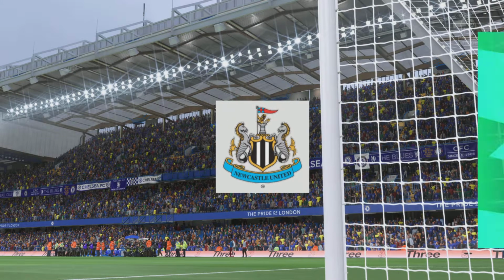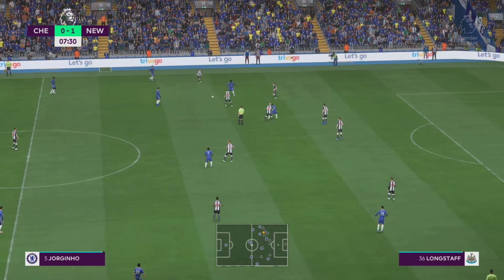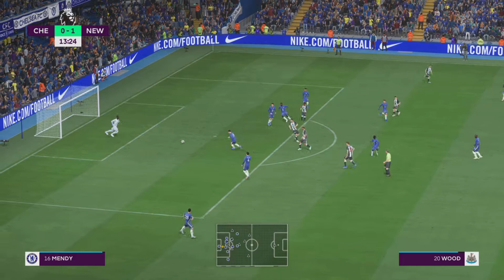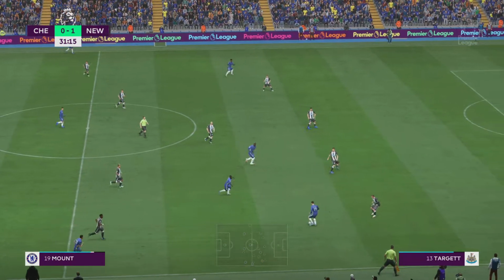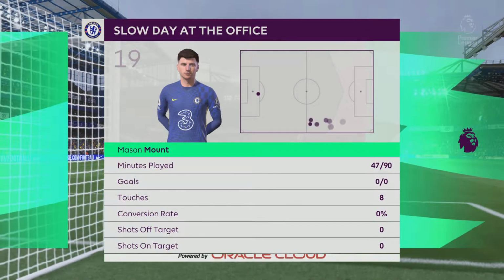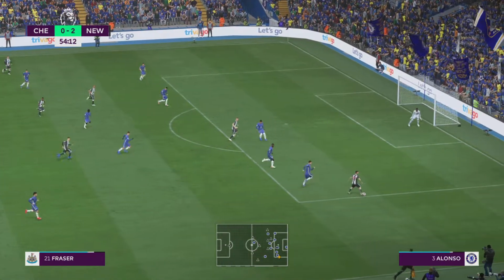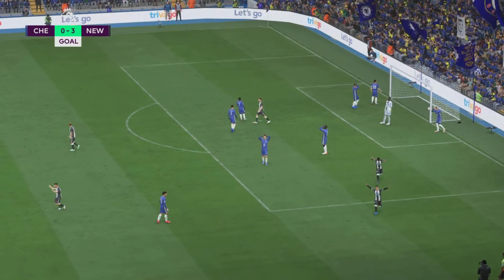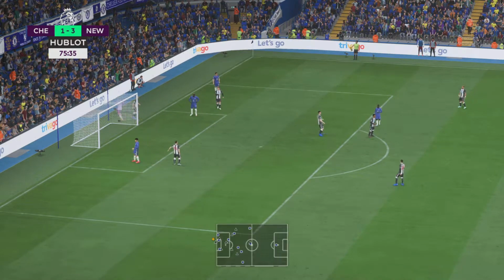Fifa Predicts: Chelsea vs Newcastle Utd - 13.03.22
Chelsea vs Newcastle Utd - 13.03.22

Here is what Fifa predicts for todays game. get your predictions below